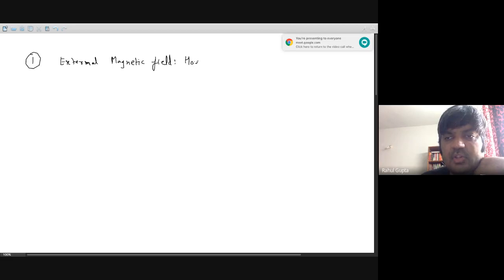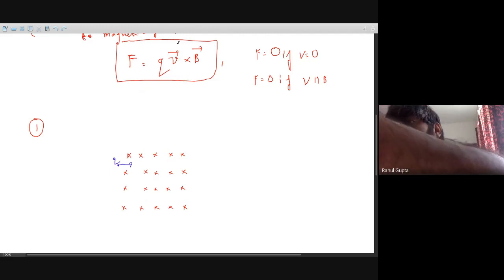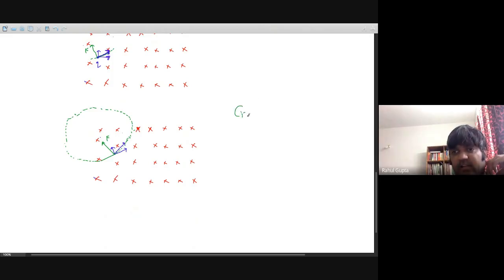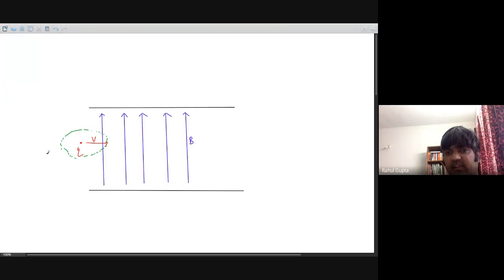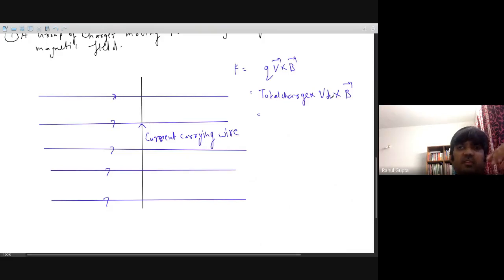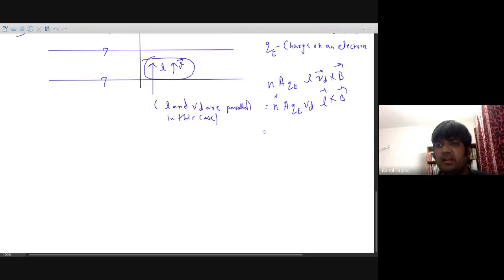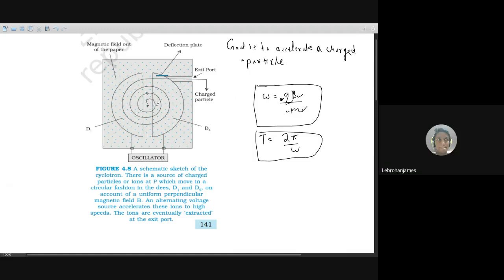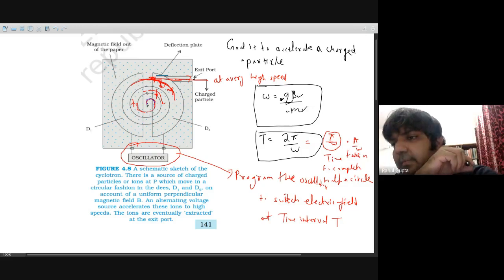Class 12 CBSE Basics: Physics: Moving charge in an external magnetic field & working of a cyclotron.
Class 12 Basics: Physics: One of my best lectures explaining the behavior of a moving charge in an external magnetic field. The lecture further builds up to explain in detail the working of a cyclotron.